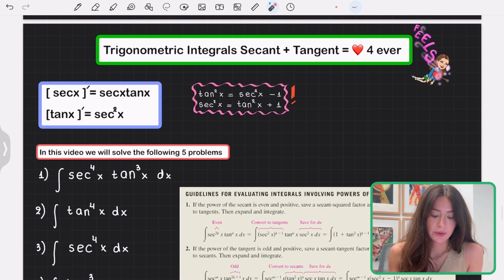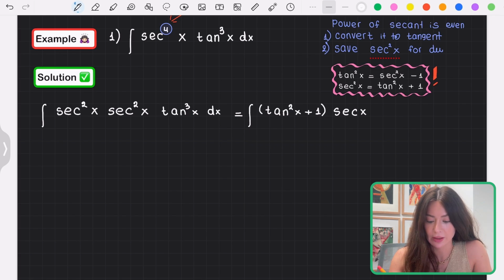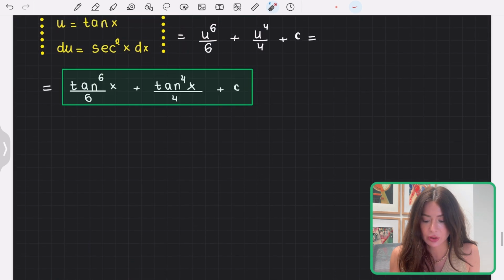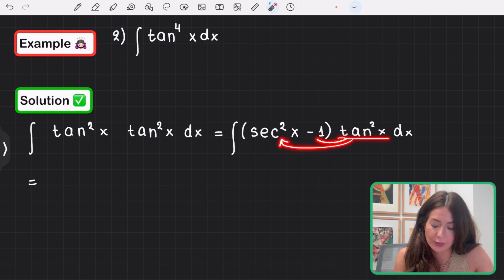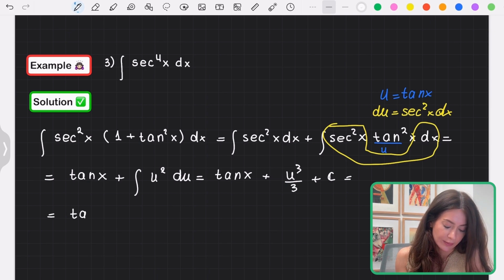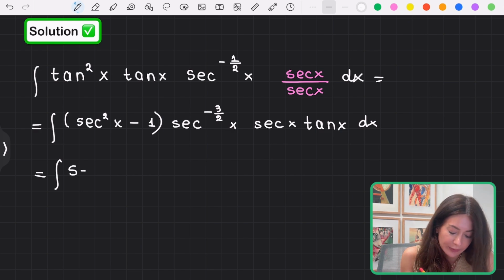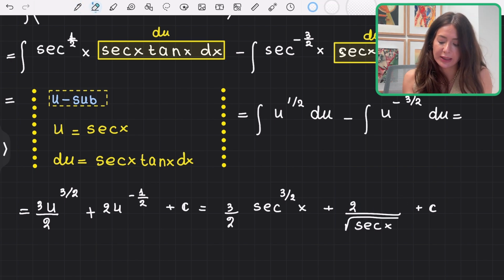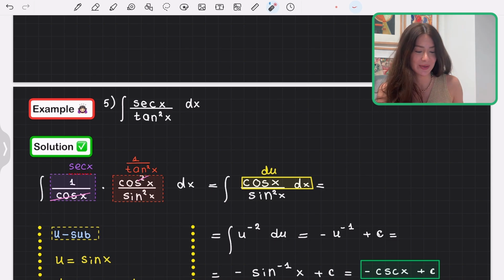Solving Trigonometric Integrals with Secant and Tangent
In this video, we explore how to solve trigonometric integrals involving secant and tangent. Learn the techniques to simplify these integrals and boost your calculus skills—ideal for university students tackling advanced calculus.